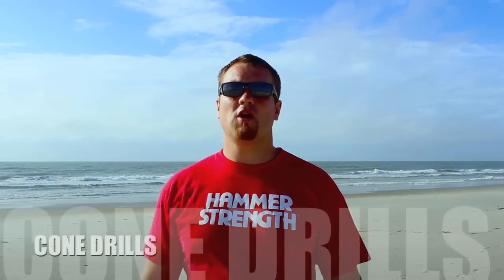CONE AGILITY DRILLS in the SAND at the BEACH!!!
CONE DRILLS done in the Sand at the Beach.  Great for training your body to change direction on uneven surfaces.  These can also be done at a sand volleyball court as well. The patterns I do in this video are M-N-X-Z letter patterns. You can come up with your own and be creative. These are 4 basic ones.

Perform at least 4 reps of each one, so you will complete 16 total reps after completing all four Letter patterns.  Go hard, go fast, explode and make tight cuts!